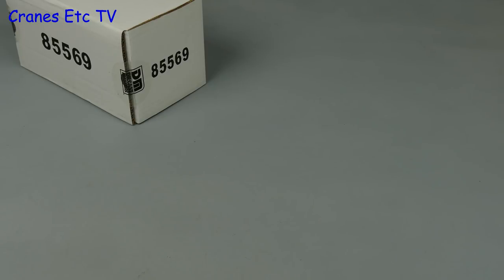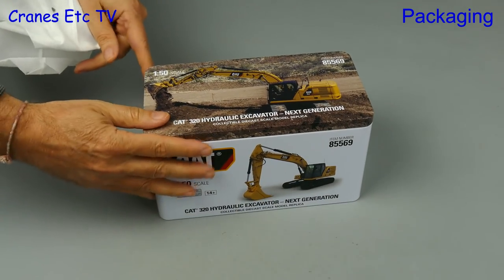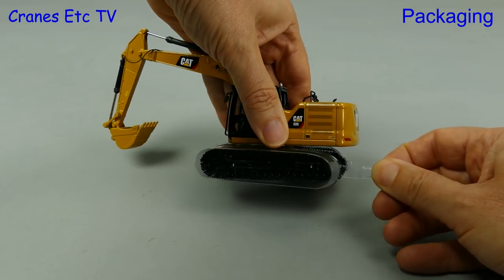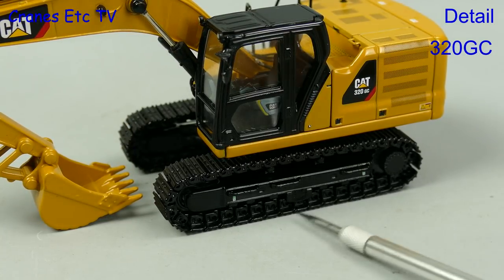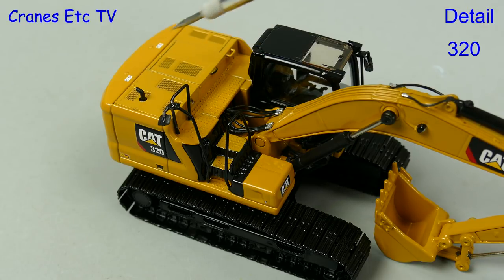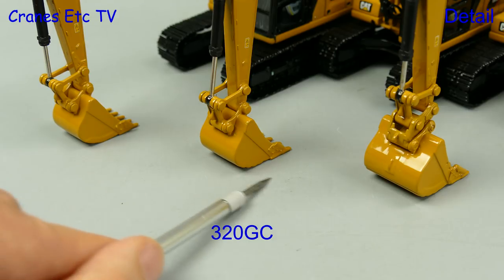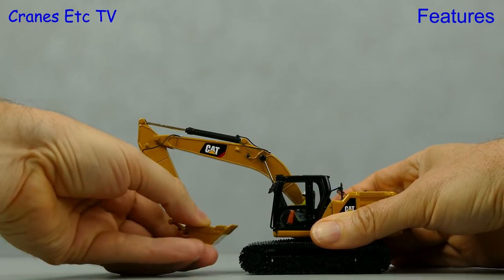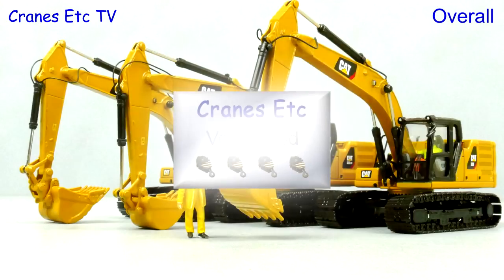Diecast Masters Caterpillar 320, 320GC and 323 Excavators by Cranes Etc TV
This is the Cranes Etc TV review of Diecast Master's 1/50 scale models of the Caterpillar 320, 320GC and 323 Excavators - New Generation .  The model numbers are 85569, 85570 and 85571.